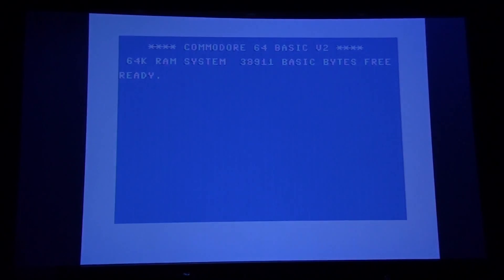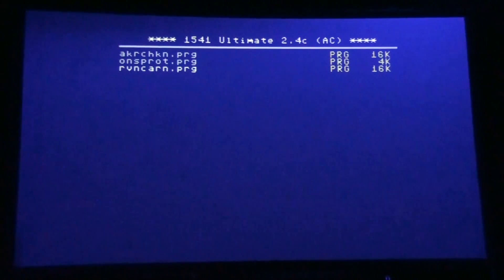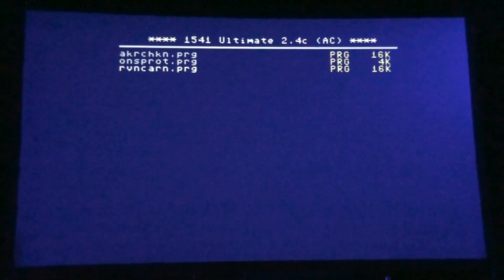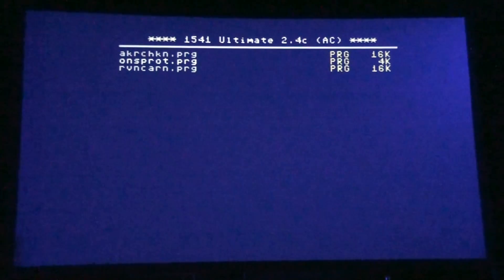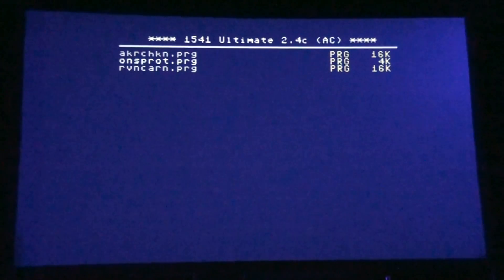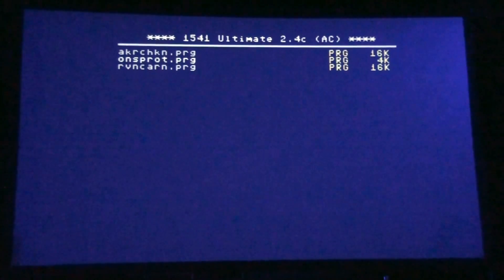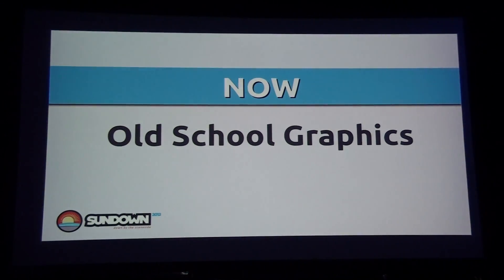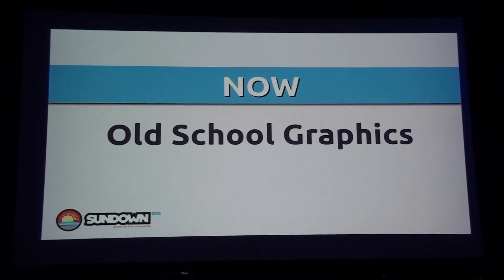Sundown 2012 - Oldskool Graphics Compo (Live footage)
Sundown 2012 - Oldskool Graphics Compo